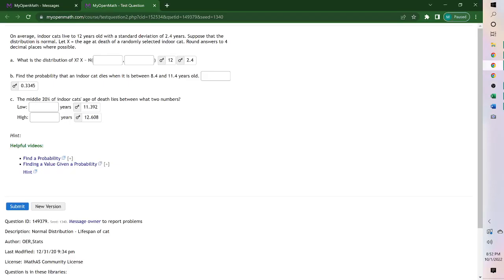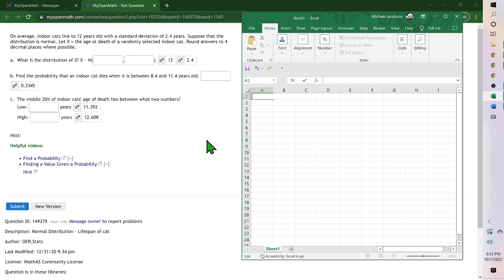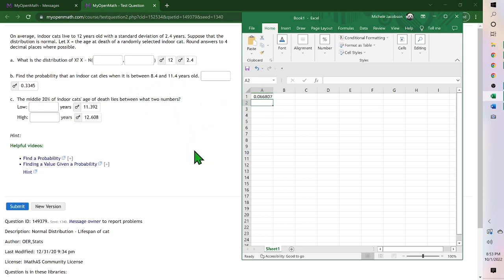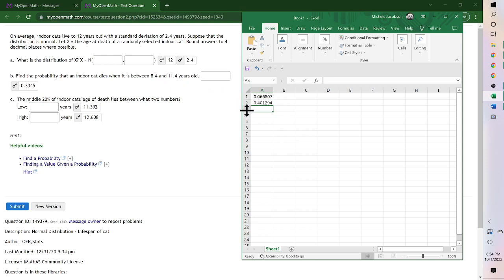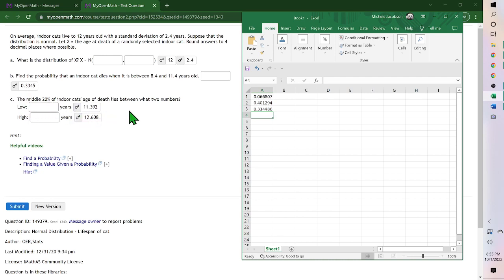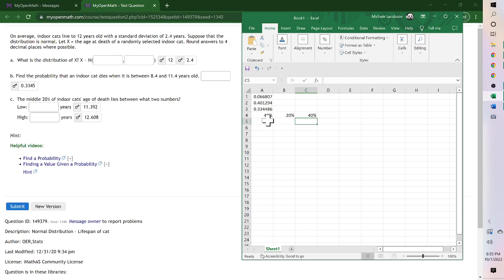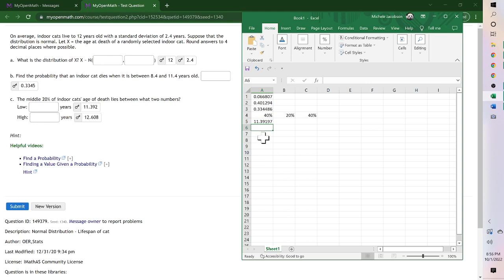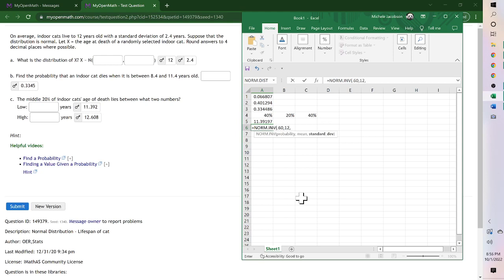MTH128 Chapter 6 age of cats